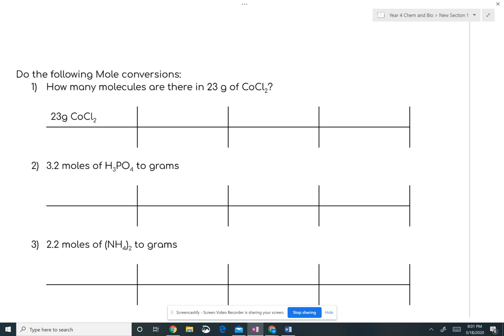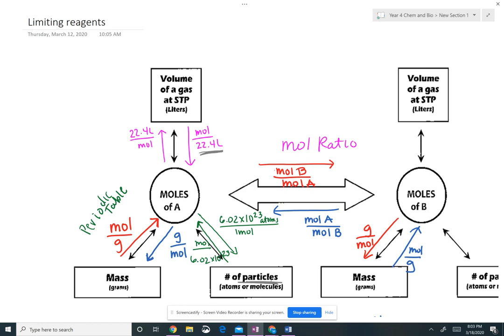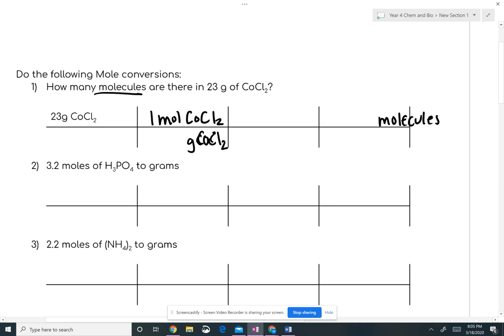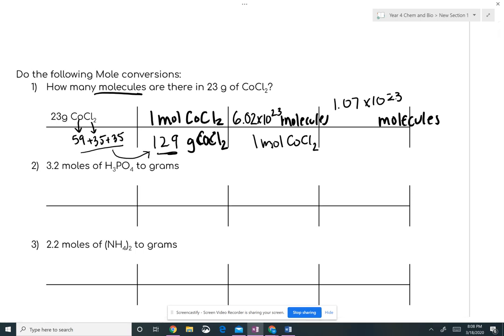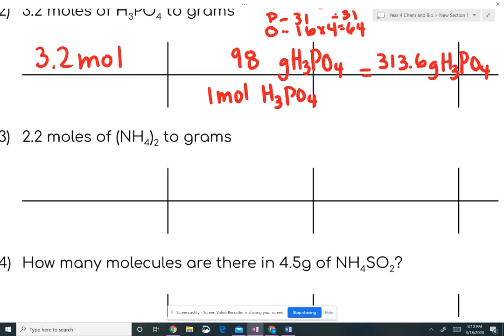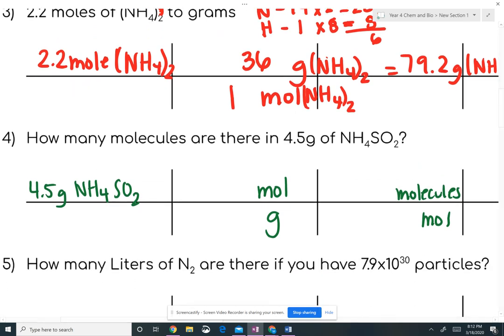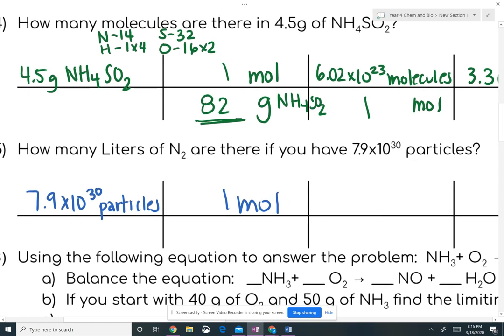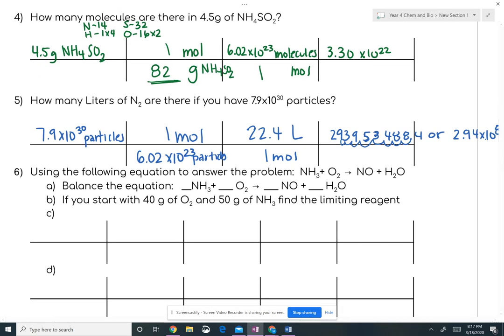Stoichiometery Study Guide Mole Conversion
Mole conversion explained